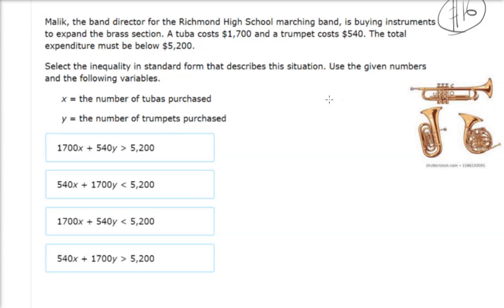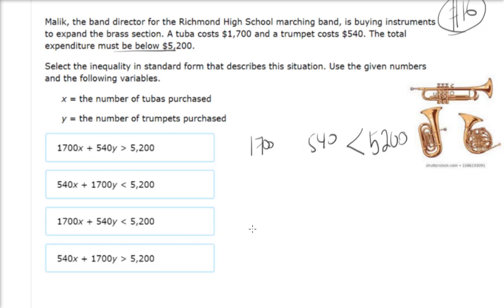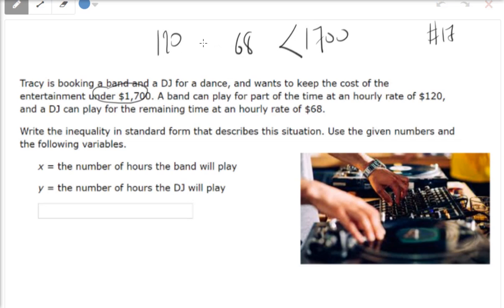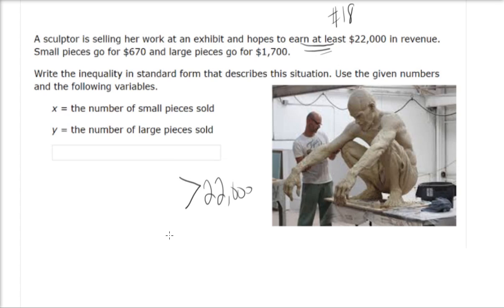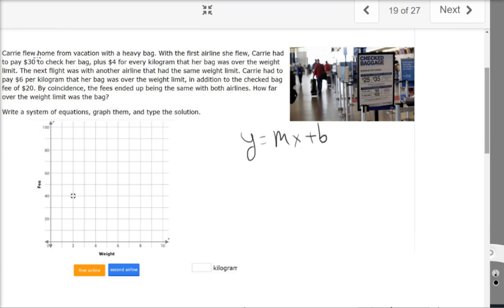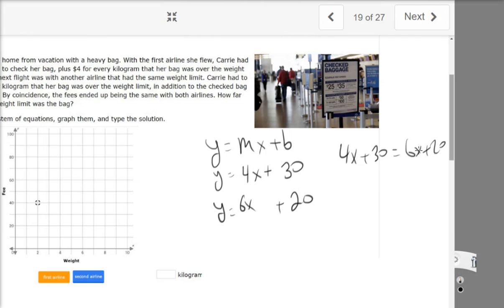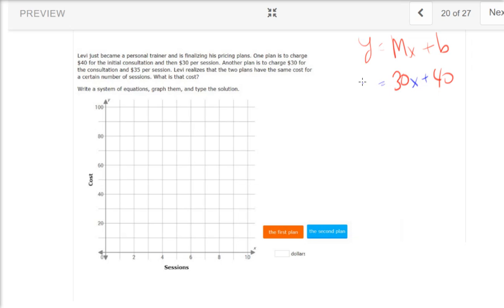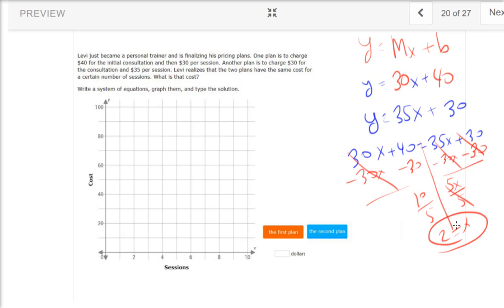StudyGuide Qs16 20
Study Guide 2 variable Equations Qs' (16-20)